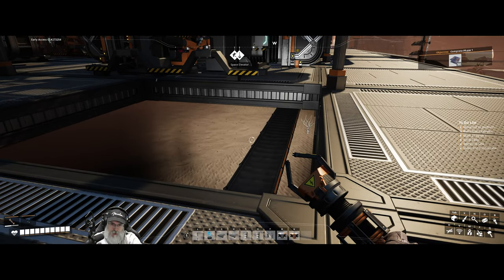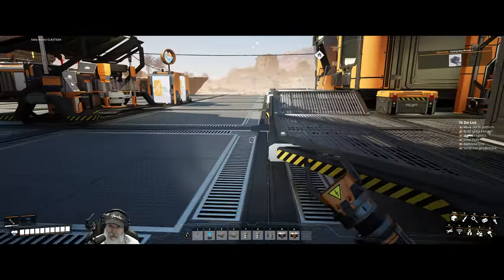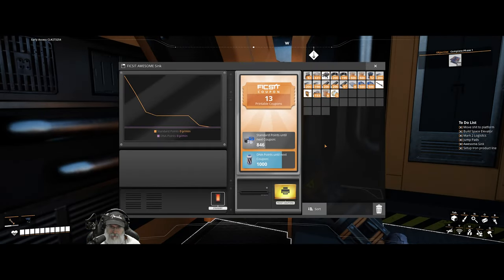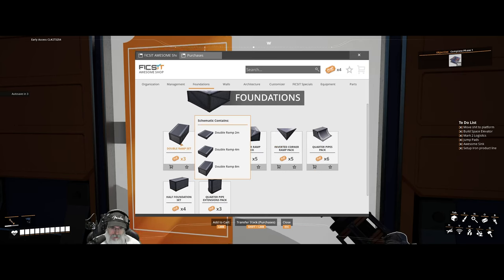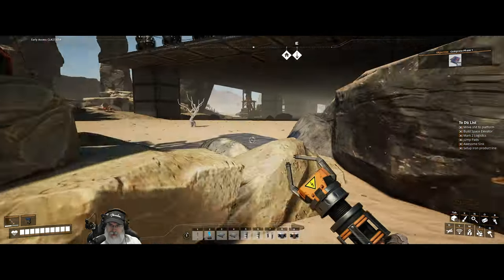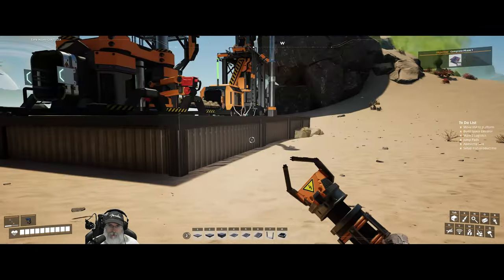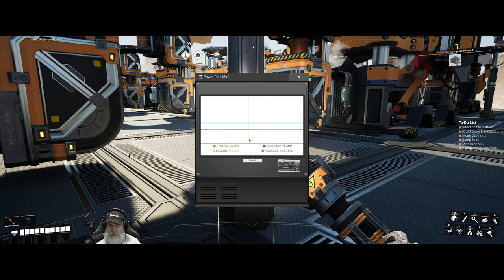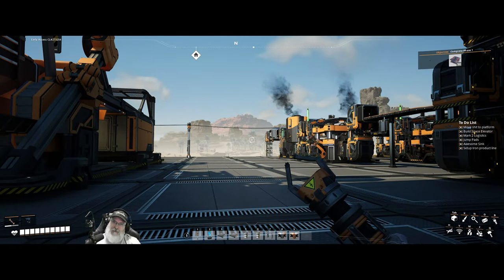Satisfactory Update 8 | E8 Concrete and Copper Product Lines